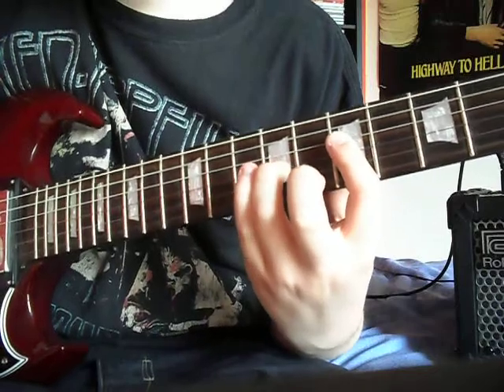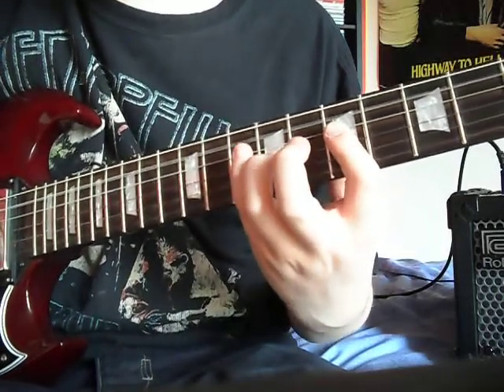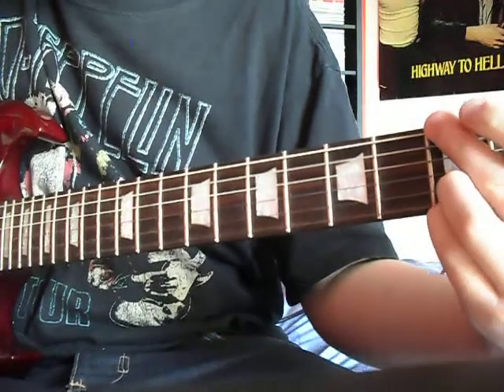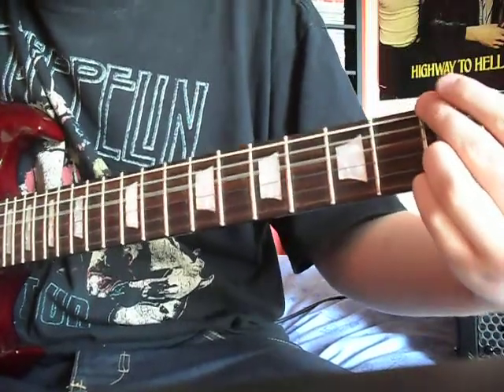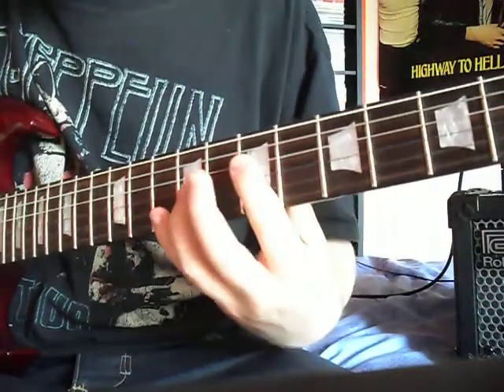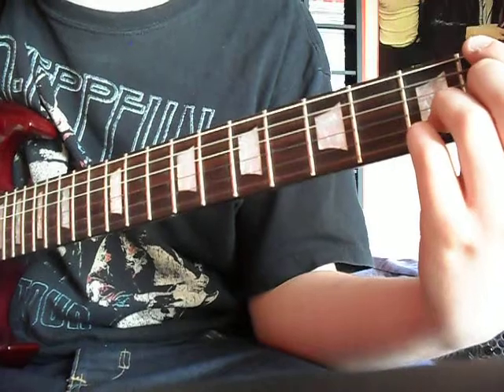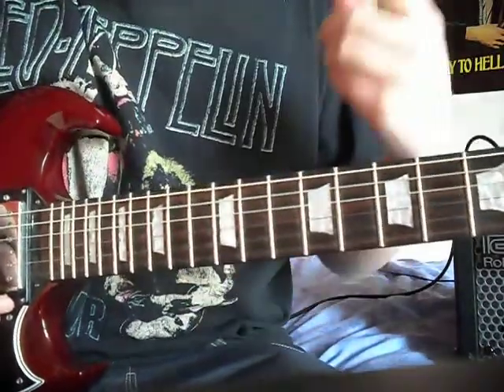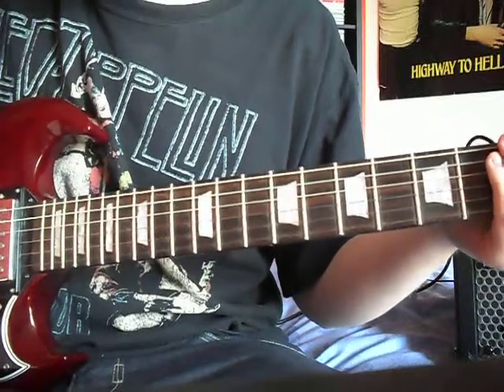Too Much, Too Young, Too Fast - Airbourne - Riff Lesson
Great hard rocking band!

This is my own interpretation and used only for study and leisure.